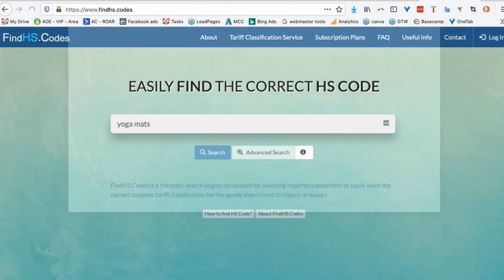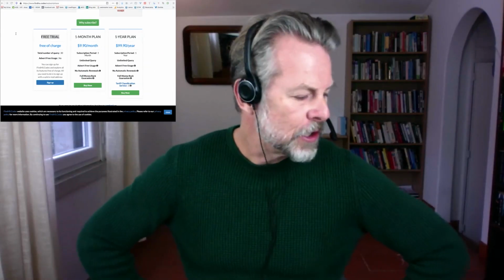WHAT ARE HS CODES